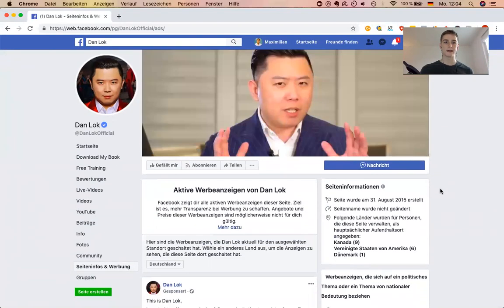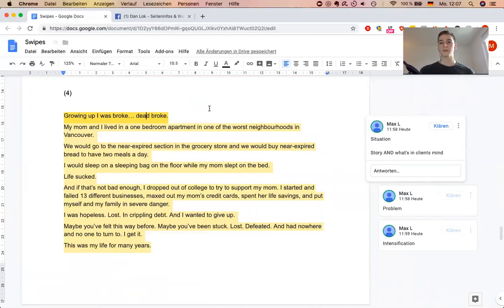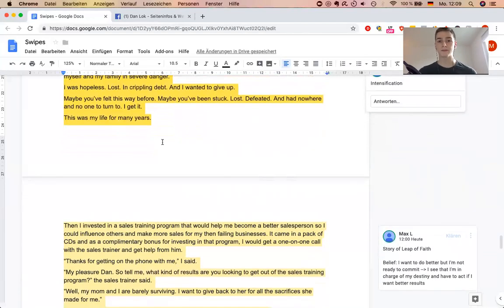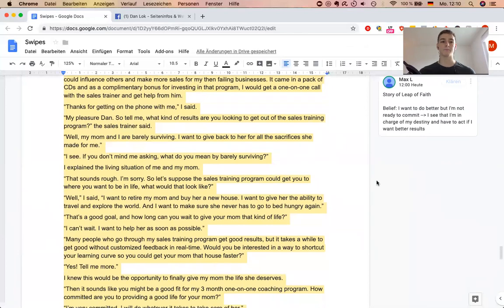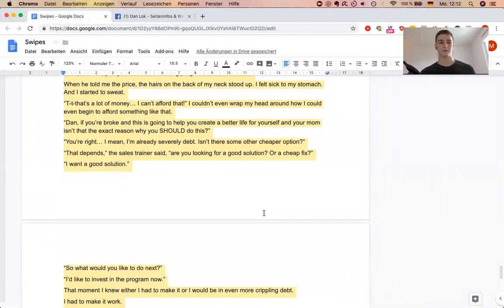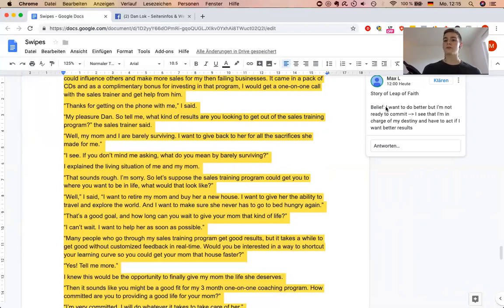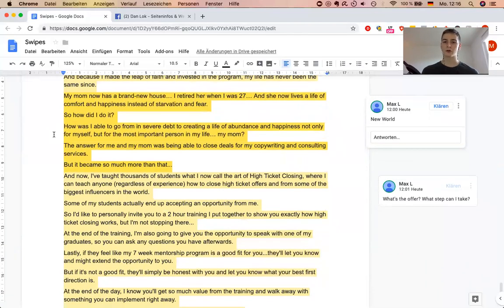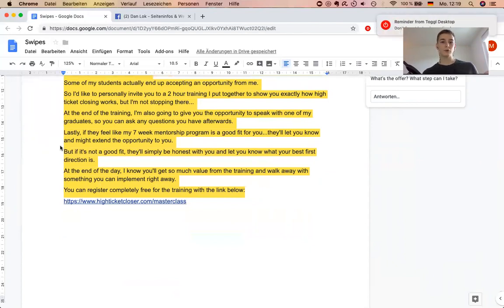[FB Ad Tutorial] How to sell with words like Dan Lok (High Ticket Closer ad in-depth analysis)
In this quick and no-thrills video I break down the copywriting process I use to create Facebook ads for my clients and my own projects. We go through some funnel hacking basics and an in-depth analysis of an ad used by sales guru Dan Lok.

Book I mentioned: SIPN Selling
Chrome Plugin: Screengrab